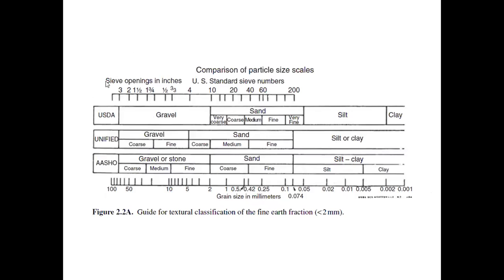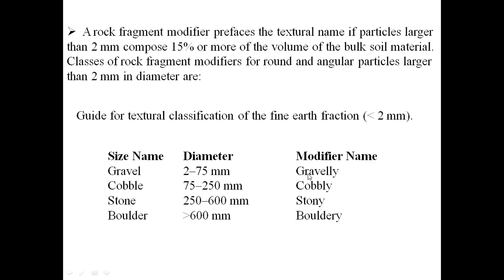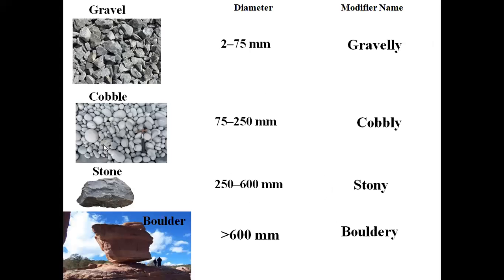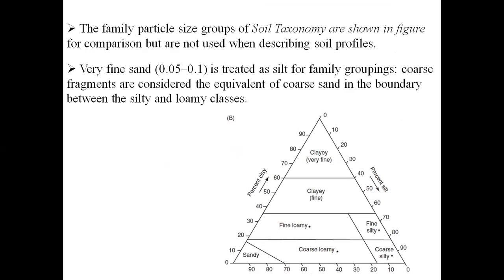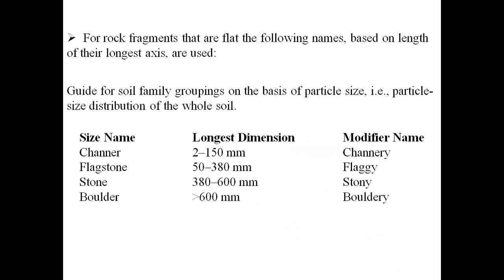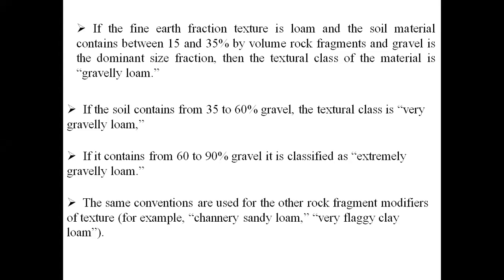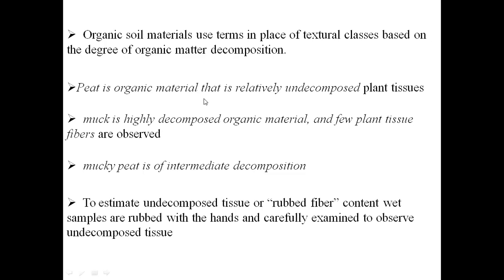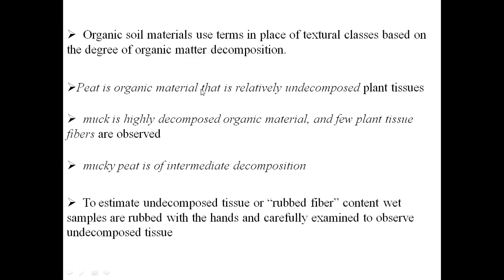Soil Macromorphology (Texture)